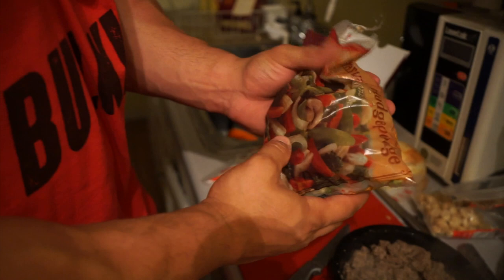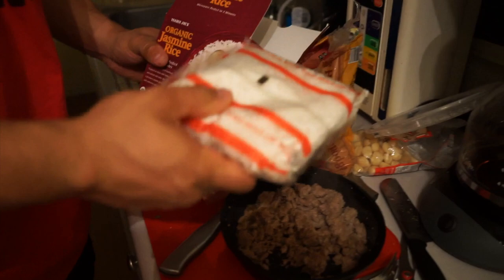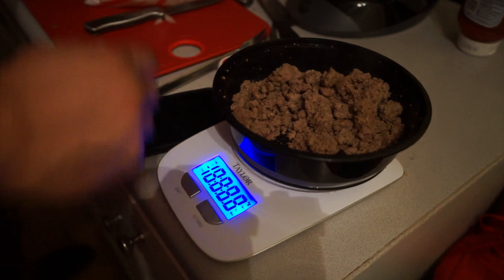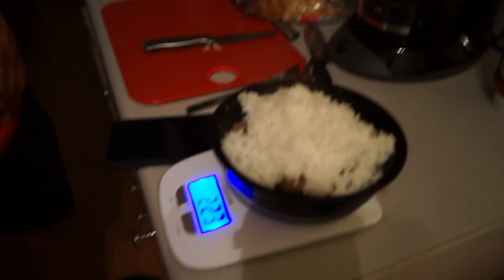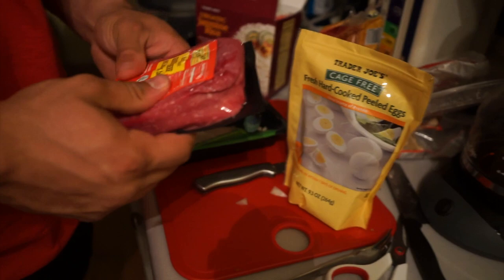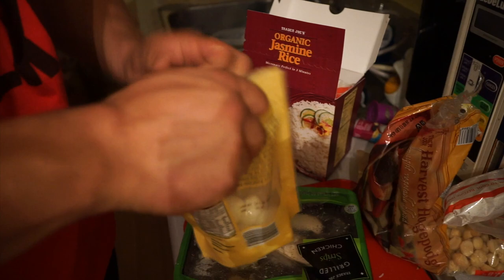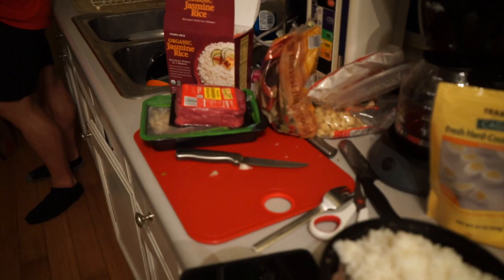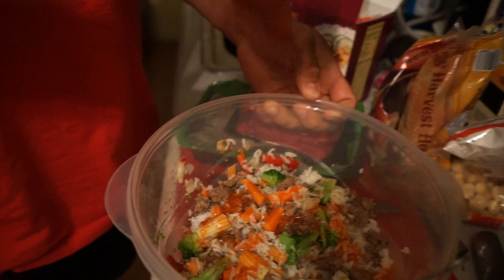EPIC CHEST WORKOUT | MR OLYMPIA WEEK Ft. Frank McGrath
Snapchat ➝ ReganGrimes